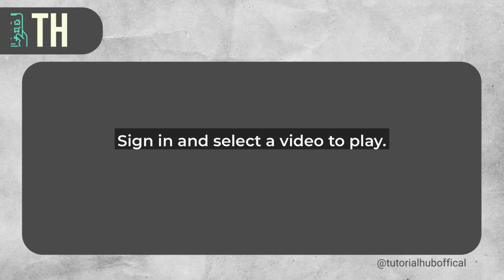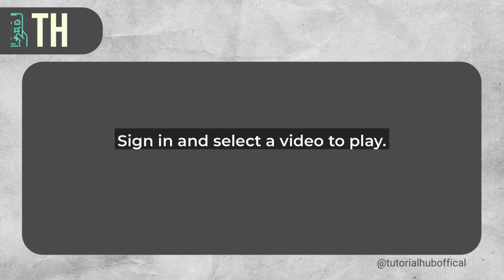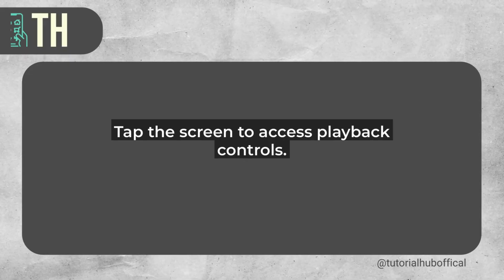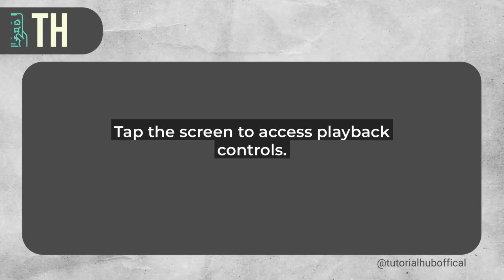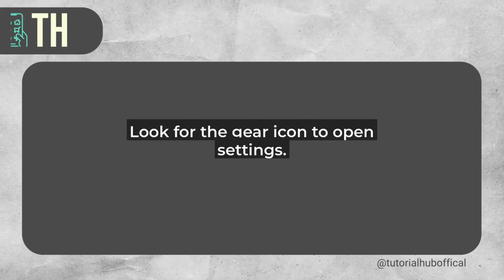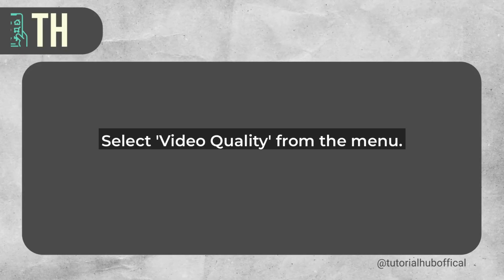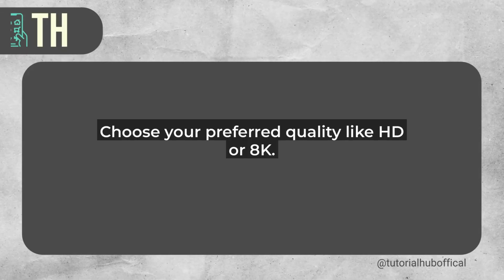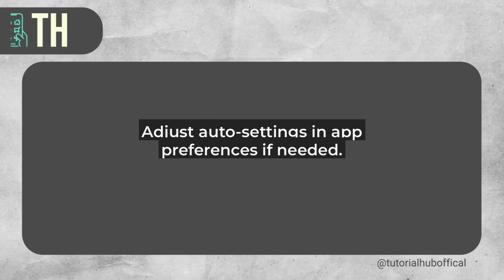How To Change Video Quality On Amazon Prime On iPhone 2025